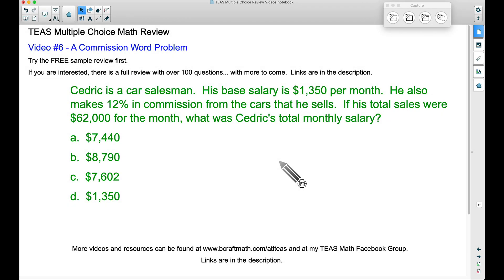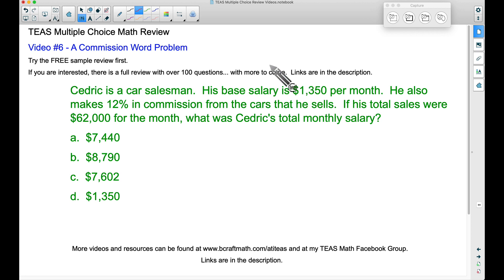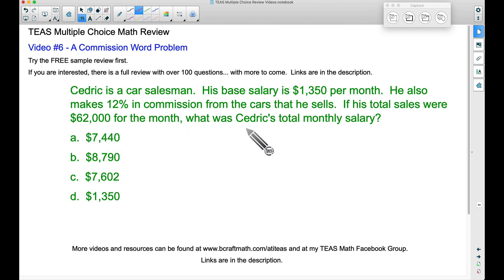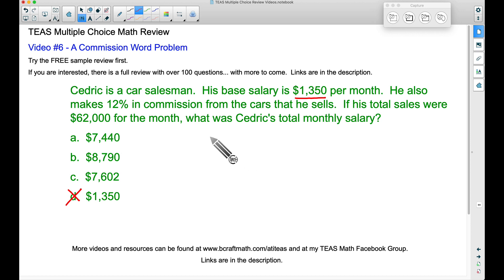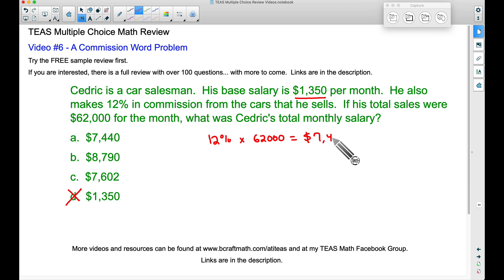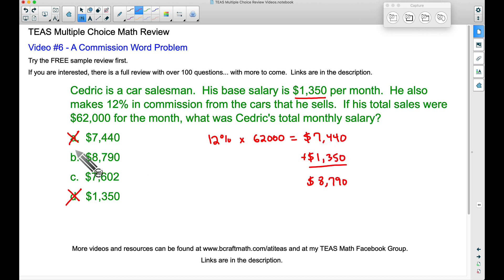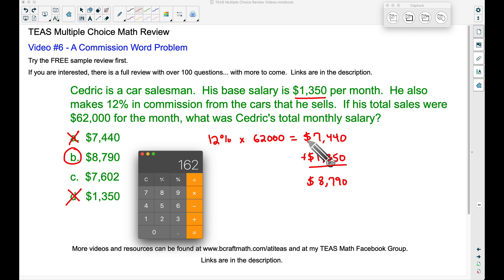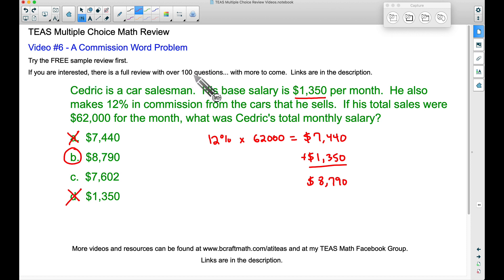TEAS Math Multiple Choice Review Video #6 - A COMMISSION Word Problem